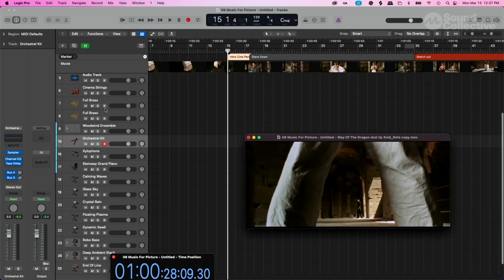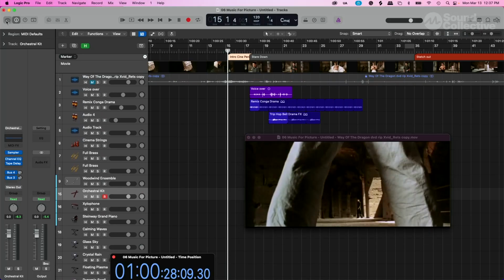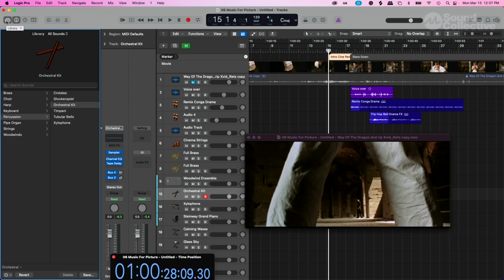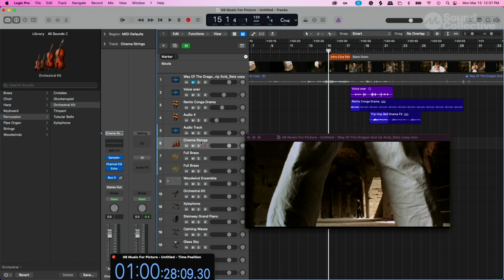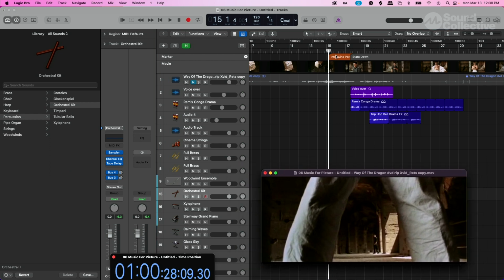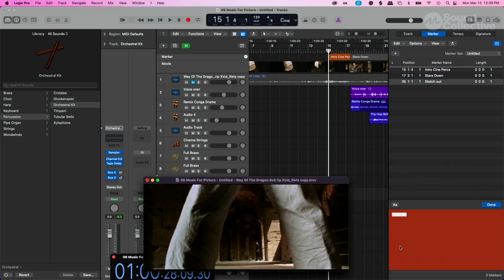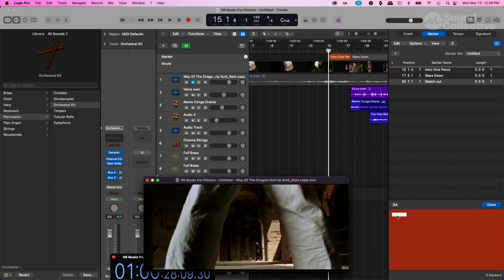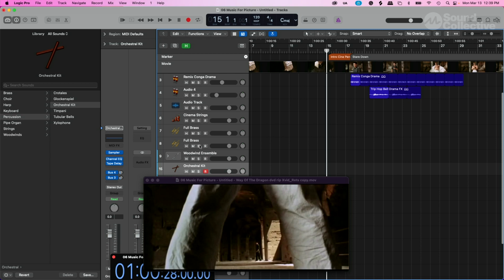Composing for Your Project | Sound To Video in Logic Pro | 4 of 5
In this lesson, Shareef gives an overview and some pointers on the art of composing music for Film.